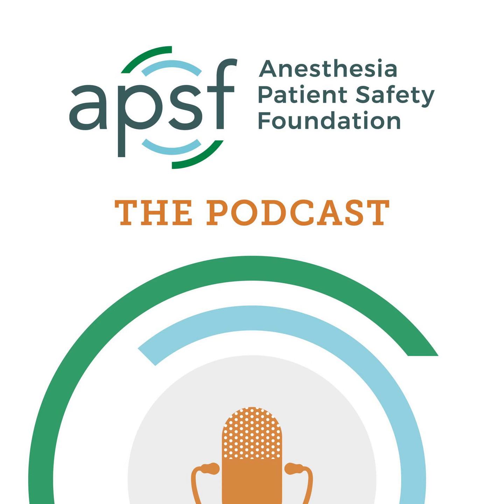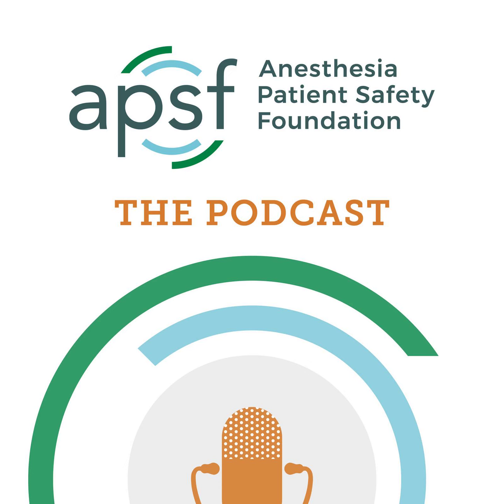#147 Keeping Patients Safe During Liver Transplantation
We have talked about anesthesia patient safety in different areas of the hospital from the maternity wards to non-operating room anesthesia suites, but this time, we are heading into the main operating room to talk about one of the most challenging cases in the operating rooms with frequent hemodynamic changes, the possibility for massive blood loss and coagulopathy in sick patients and often that takes place in the middle of the night. That’s right, we are talking about keep patients safe during liver transplantation.

Additional sound effects from: Zapsplat.